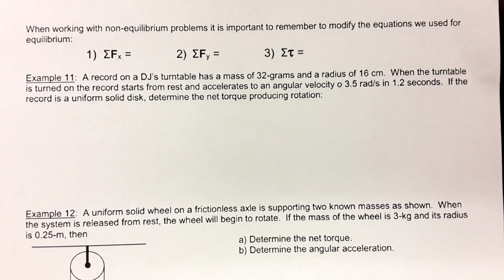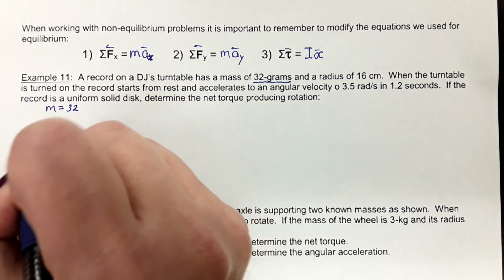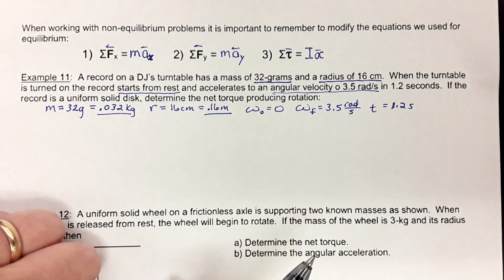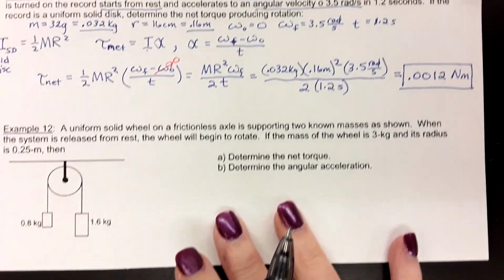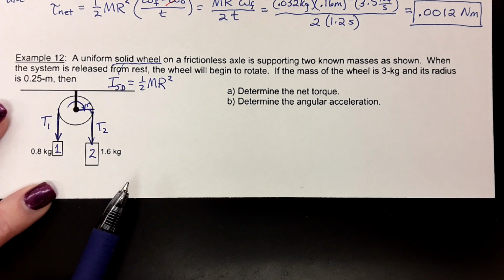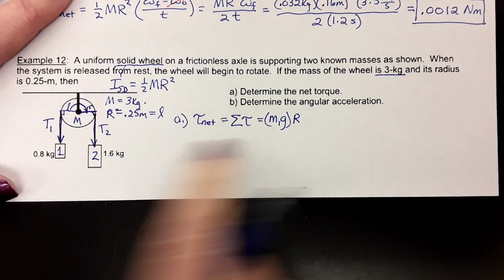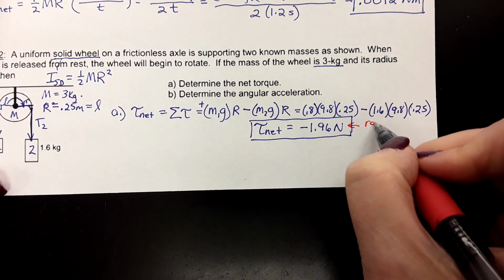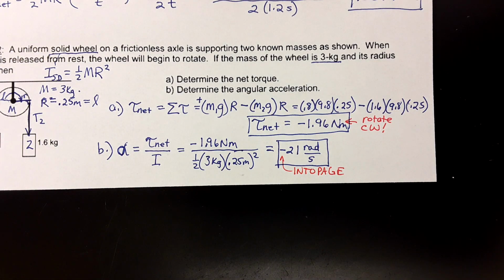Applying Newtons 2nd in Rotational Dynamics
Short lecture with examples on Applying Newton's 2nd Law for objects in rotational motion.